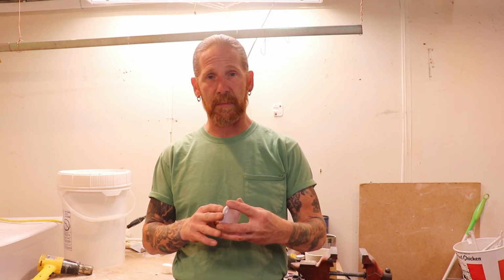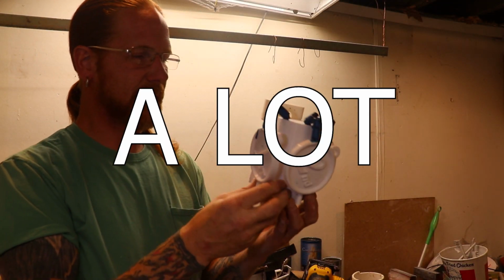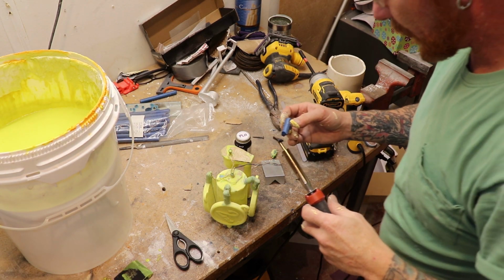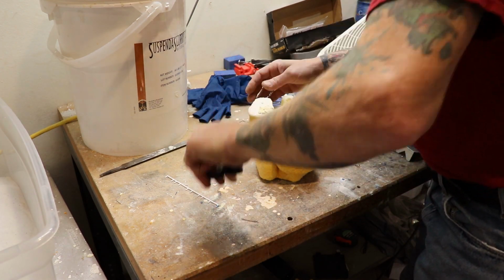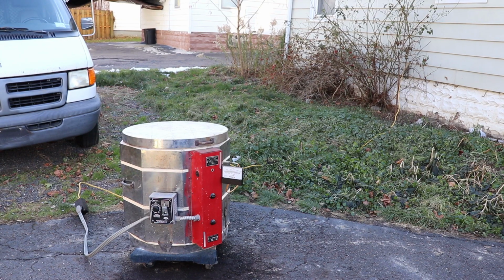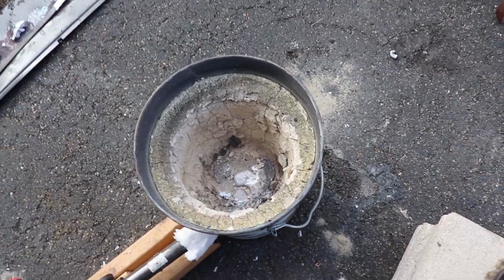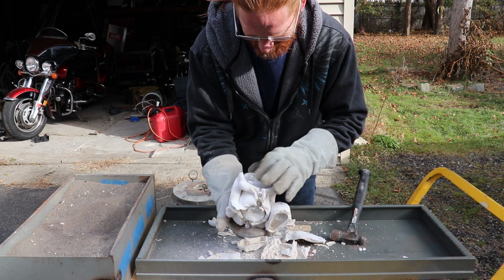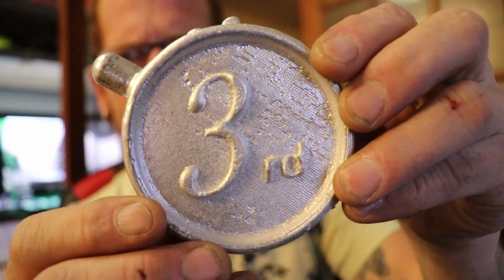Lost PLA Casting Drone Race Metals (Suspendaslurry)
Finally a project that brings it all together. Some 3d printing, some metal casting for a drone race. Now everything didn't go as desired and that's why I would like you to weight in with you opinion. Before I go further with the process I want to know if they are worthy. I also reveal a channel statue at the end so I how you enjoy the hard work I put into the project as well as the video.